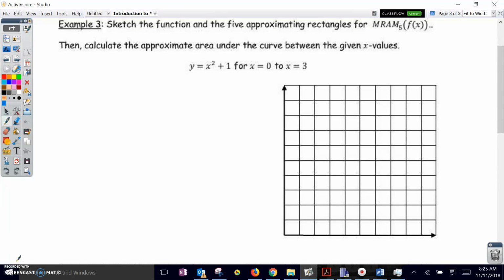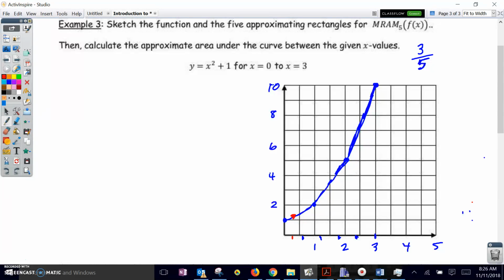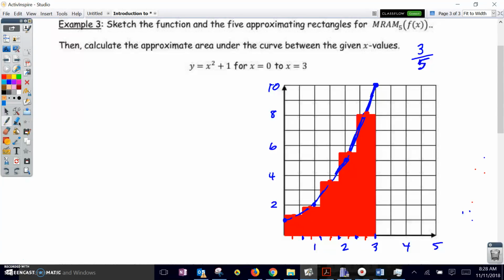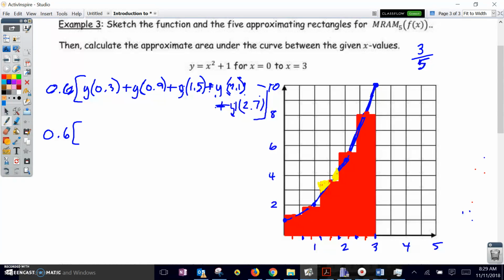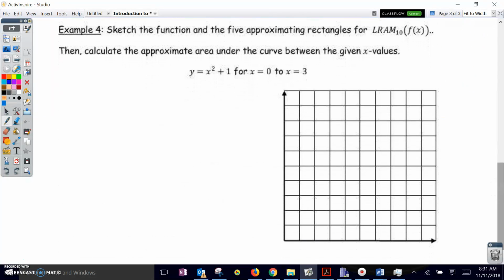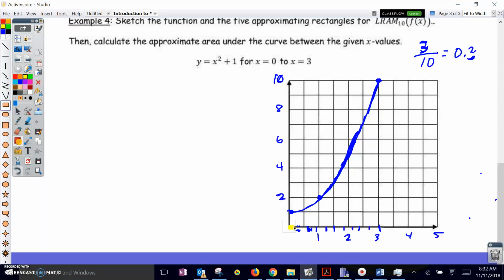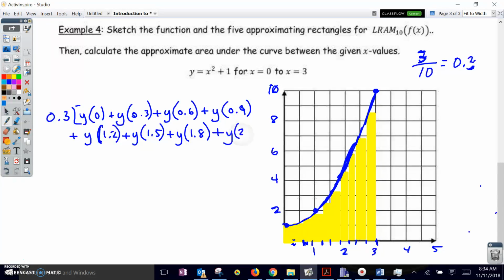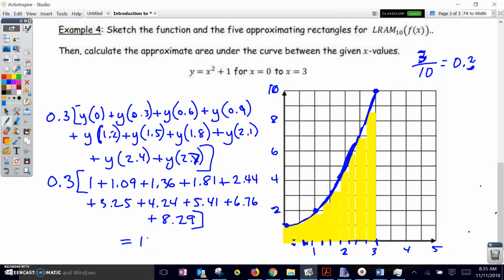Introduction to Riemann Sums- Examples 3 and 4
This video was created as a supplement to in class instruction for my AP Calculus AB class. It introduces the concept and notation for a Riemann Sum (rectangular approximation method) and works through examples of using LRAM, RRAM, and MRAM to approximate the area underneath a curve.